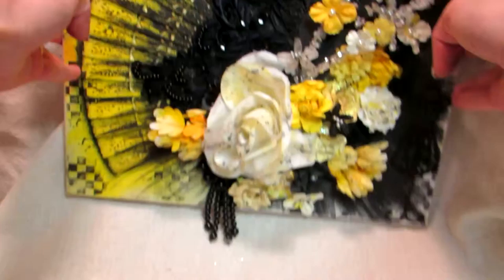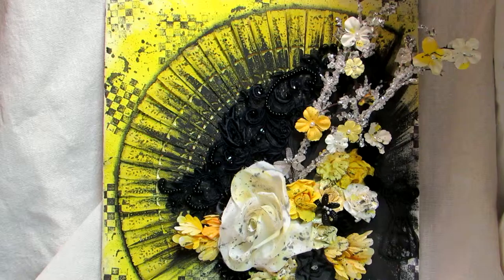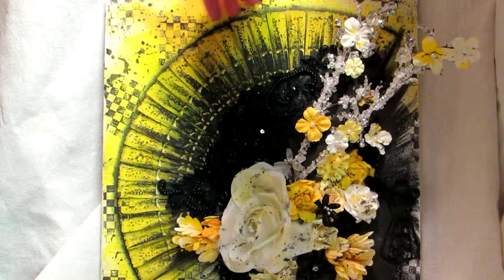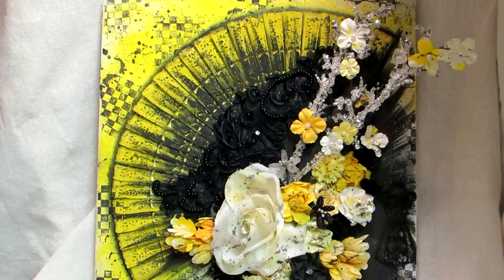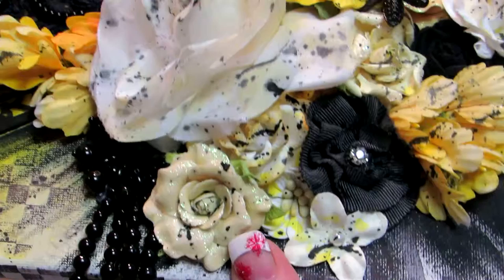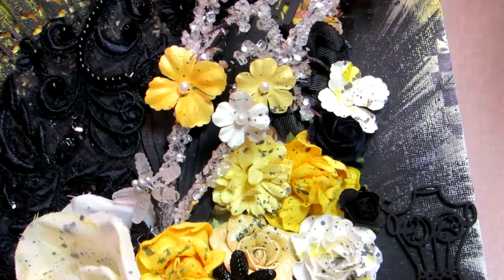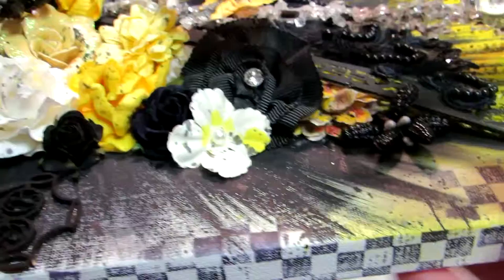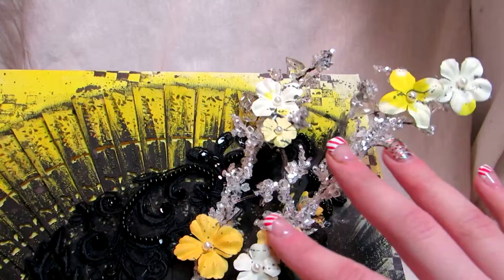Oriental inspired mixed media canvas